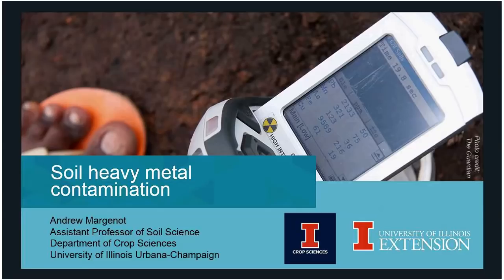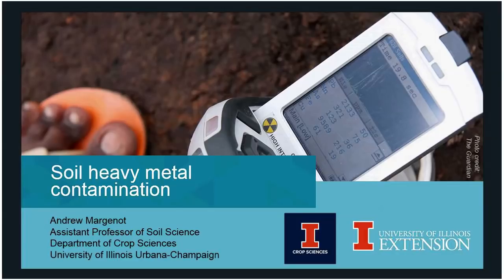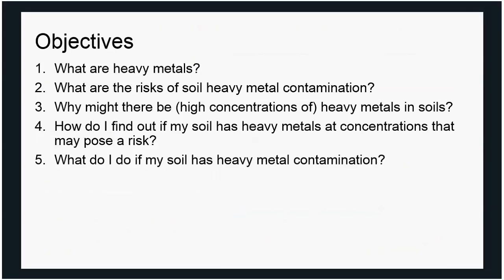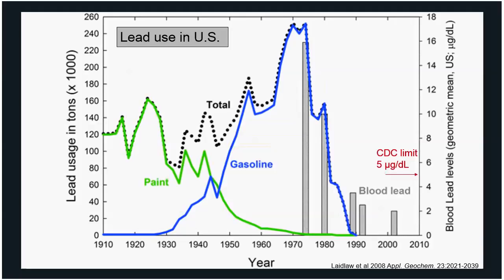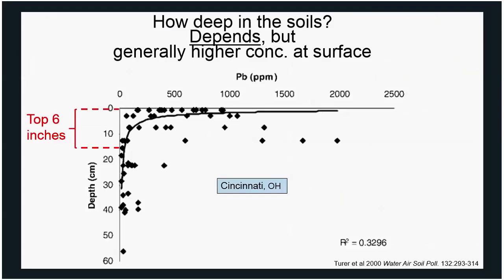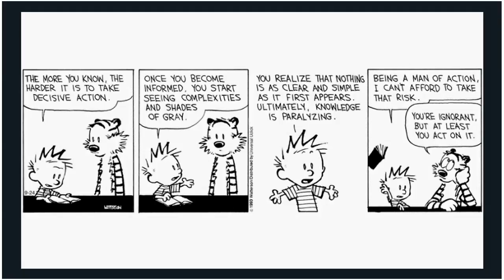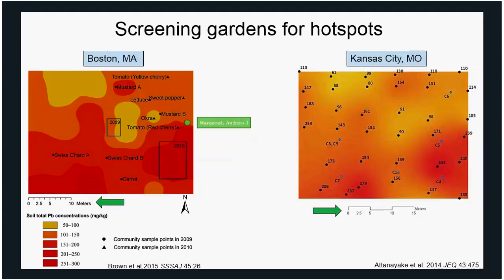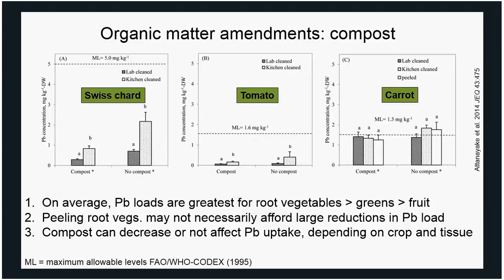Heavy Metals in Soils, Thursday, March 1st, 2018 -Dr. Andrew Margenot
This webinar will address an oft-suspected but sometimes under-evaluated risk to (peri)urban agriculture: soil contamination by heavy metals. The causes of heavy metals common in soils and their risks to producers via soil exposure and consumers via consumption of crops will be reviewed. Best practices and resources for identifying potential heavy metal contamination and the interpretation of test results will be discussed. Finally, we will consider management strategies to mitigate suspected or known soil heavy metal risks.